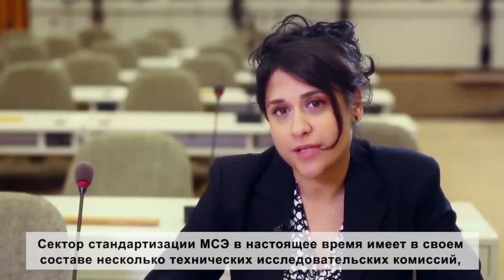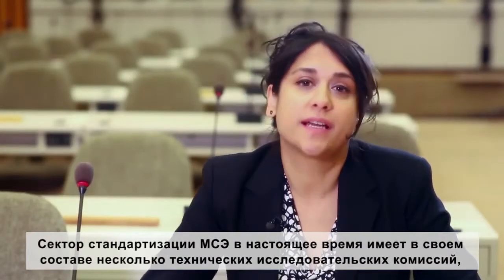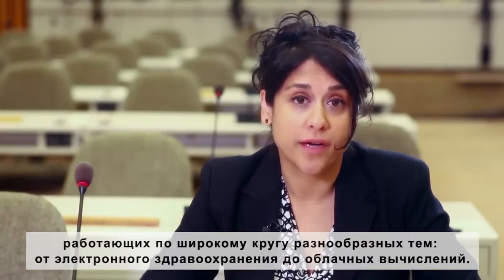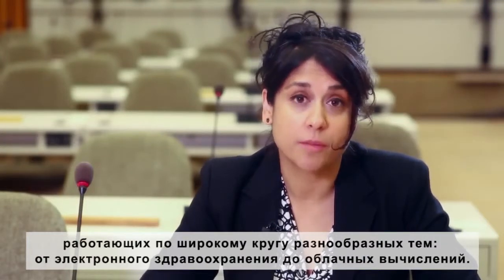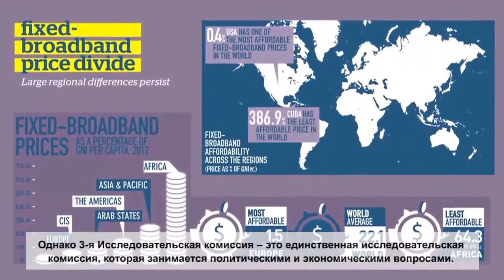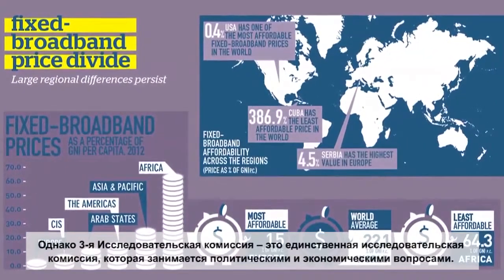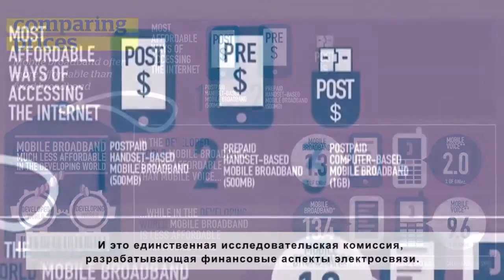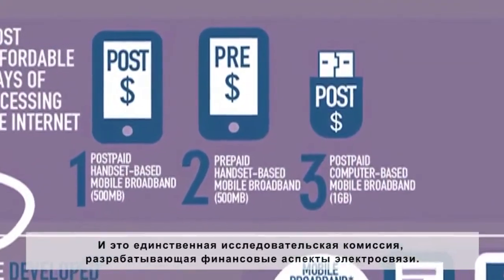Введение в 3-ю Исследовательскую комиссию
3-я Исследовательская комиссия МСЭ-Т отвечает, среди прочего, за проведение исследований, относящихся к вопросам тарификации и учета (включая методики расчета затрат) для международных услуг электросвязи, а также за изучение соответствующих экономических и стратегических вопросов электросвязи, а также вопросов, связанных с учетом.